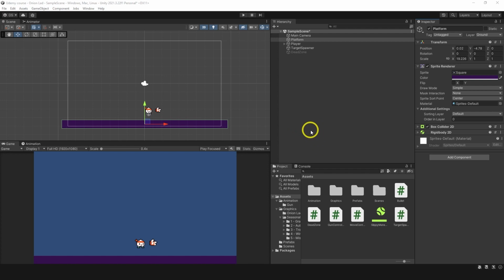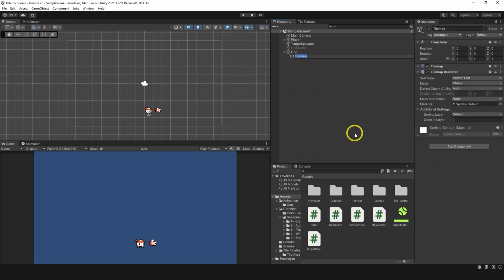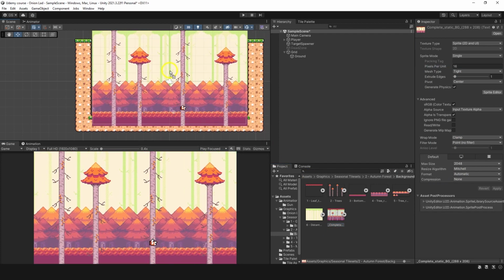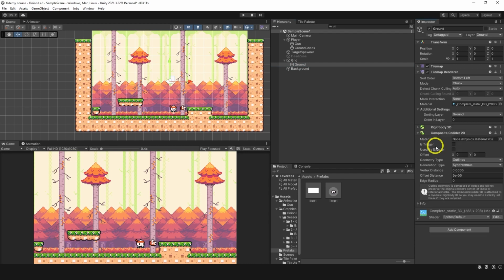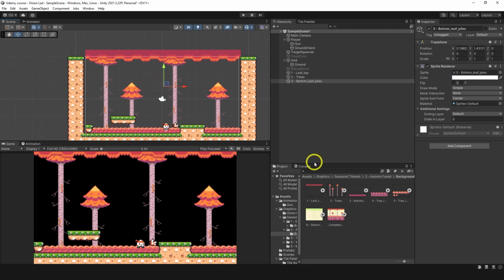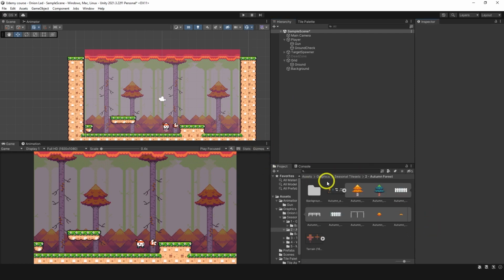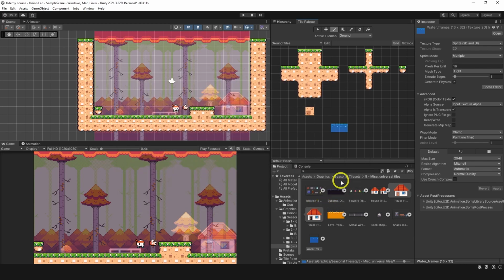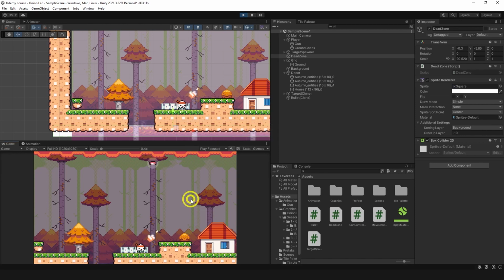Unity For Beginners - Tiles and Background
ASSETS NEEDED FOR TUTORIAL - ❗FREE ❗